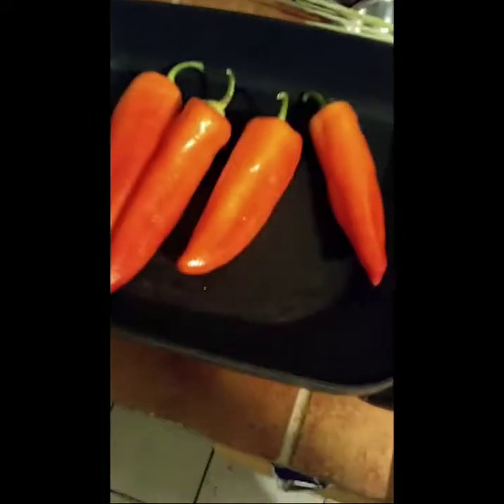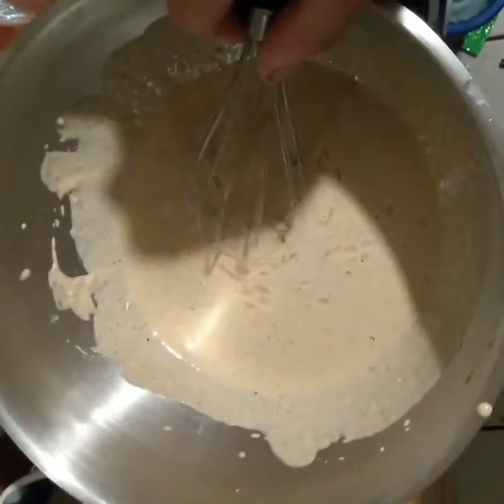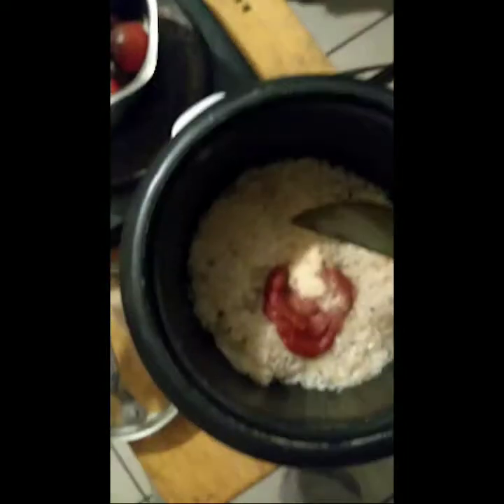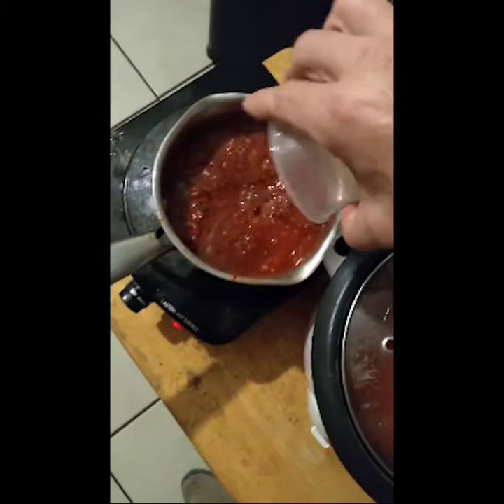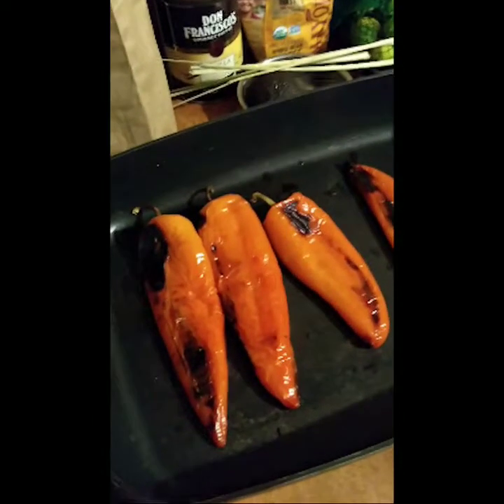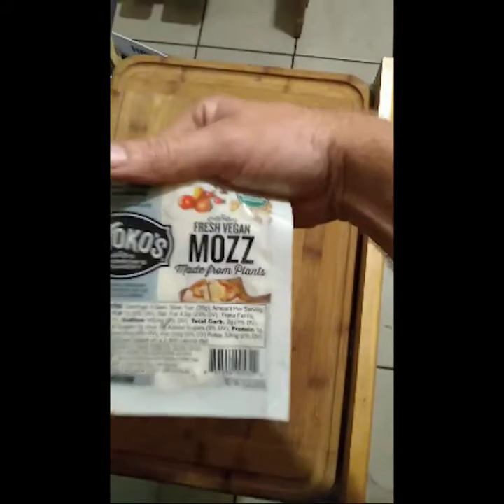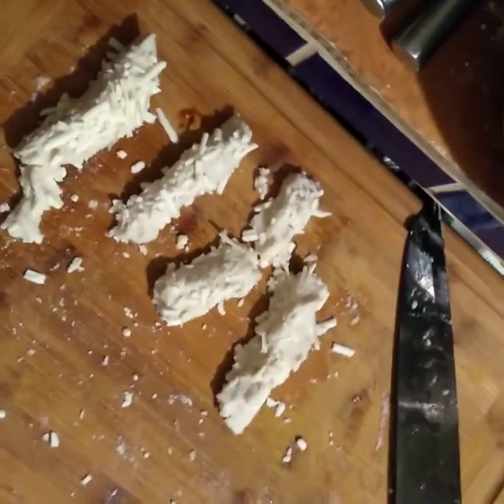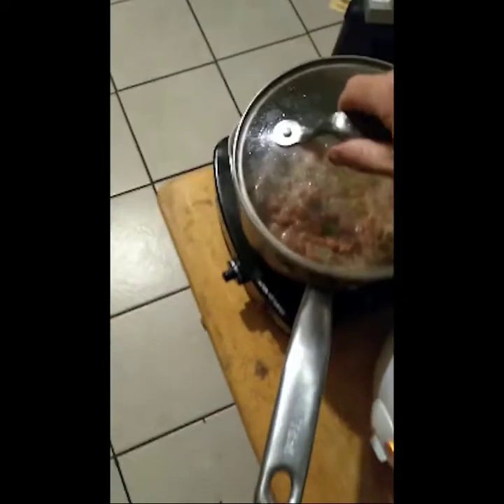VEGAN Chile rellano cookoff